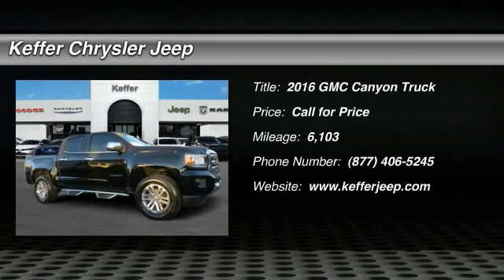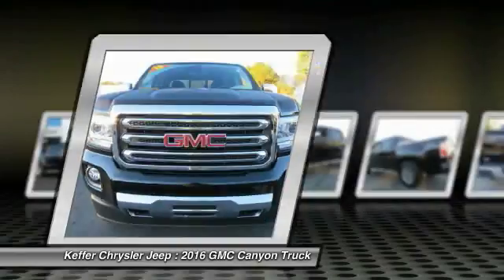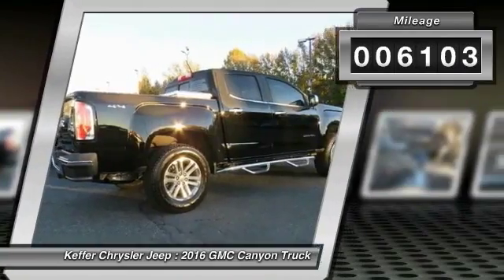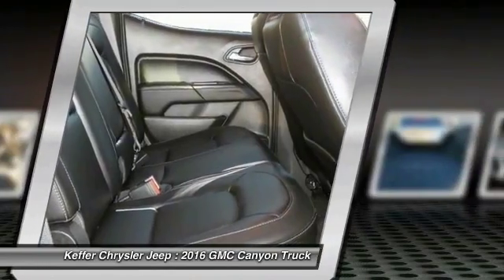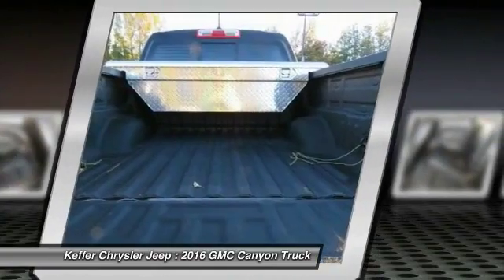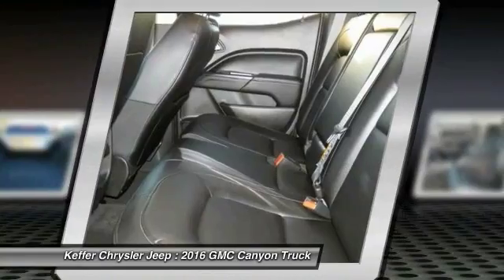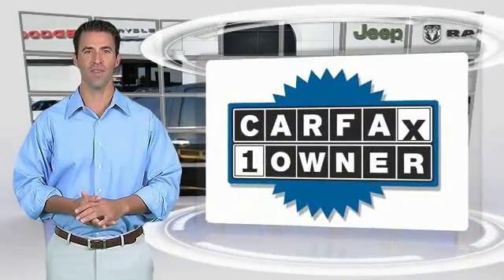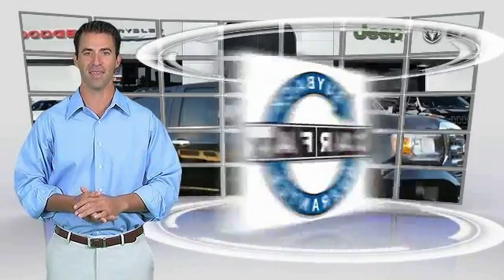2016 GMC Canyon Charlotte NC J66276A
2016 GMC Canyon 4WD SLT

** NEW PRICE! **, CLEAN CARFAX!, One Owner! Carfax, NAVIGATION / GPS, LEATHER, Back Up Camera, Bluetooth / Hands Free, and 120 POINT SAFETY INSPECTION ON THIS VEHICLE! For your Peace of Mind. The Family Store is Carolina's #1 Volume Dealer! Home of the Best Price Guarantee on EVERY vehicle! Why Shop anywhere else?  We have no games , nor gimmicks! Simply VIP customer service and no extra fees. Full disclosure, Best Price Guarantee, and VIP customer service! We are looking forward to meeting you very soon! brbrDon't pay too much for the charming truck you want...Come on down and take a look at this superb 2016 GMC Canyon. The quality of this outstanding Canyon is sure to make it a favorite among our educated buyers. brbrThe Family Store is Carolina's #1 Volume Dealer! Home of the Best Price Guarantee on EVERY vehicle! Why Shop anywhere else?  We have no games , nor gimmicks! Simply VIP customer service and no extra fees. Full disclosure, Best Price Guarantee, and VIP customer service! We are looking forward to meeting you very soon!